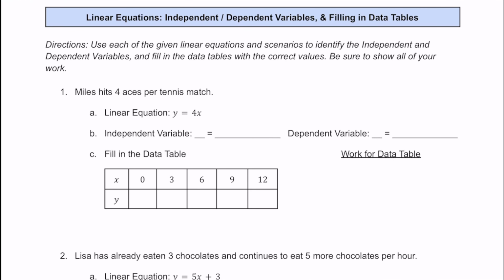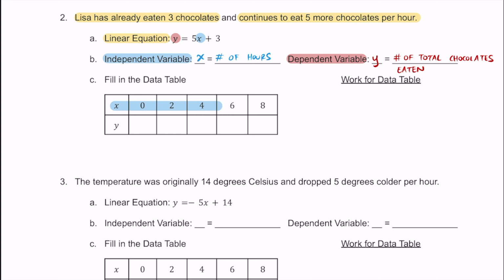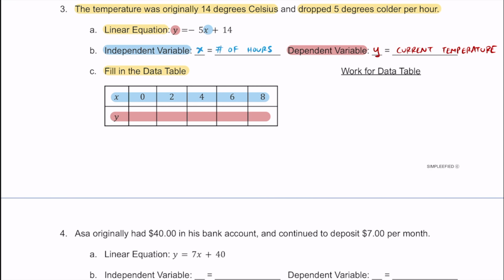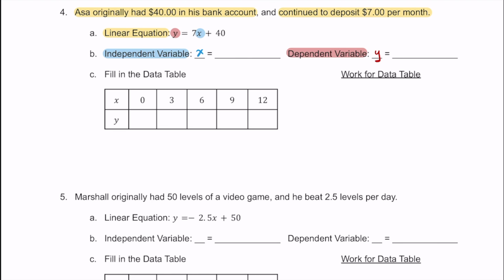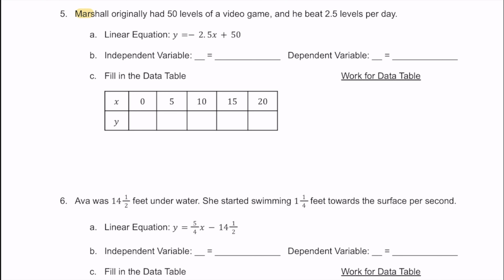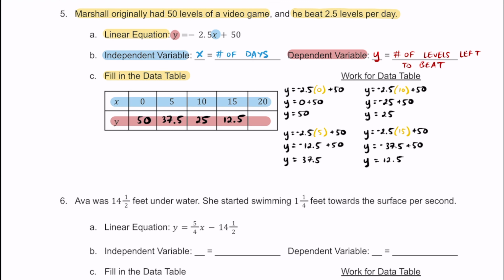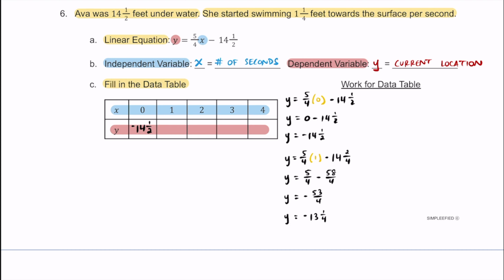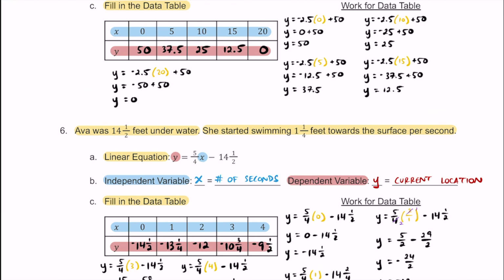Linear Equations: Independent & Dependent Variables & Filling in Tables [6 Practice Problems]